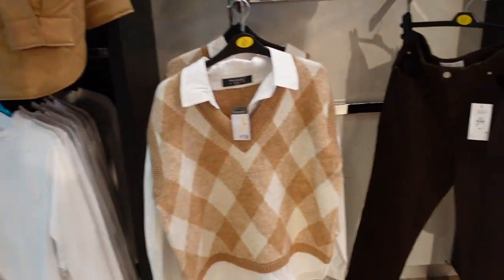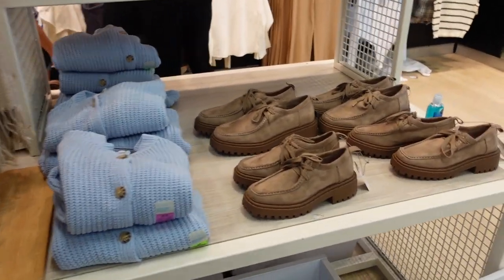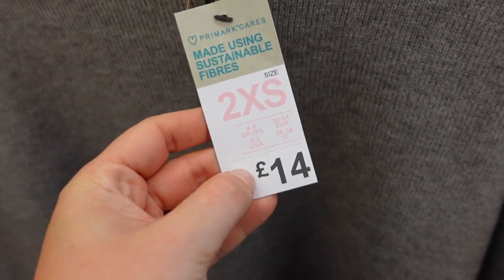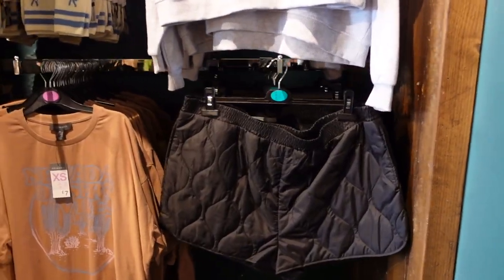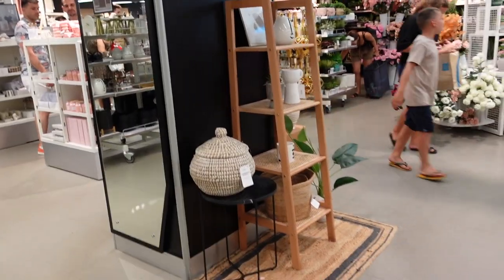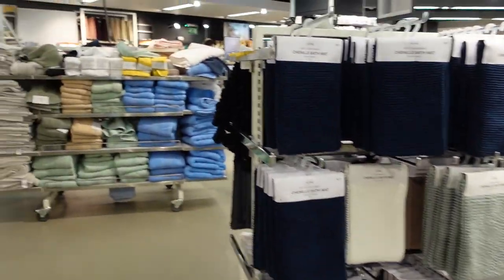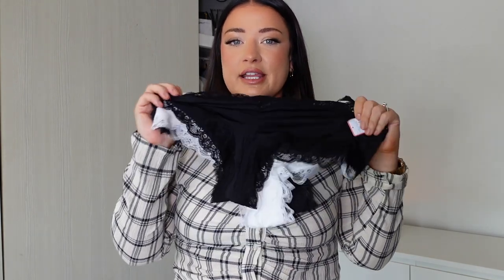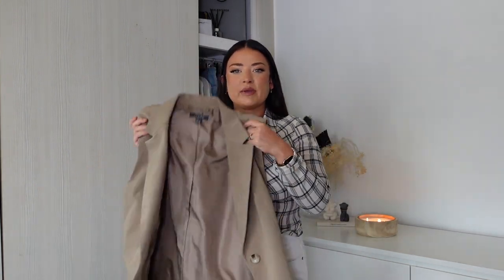🍂 NEW IN PRIMARK AUTUMN 2022 | COME SHOPPING WITH ME TO LONDON'S BIGGEST PRIMARK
THINGS YOU MIGHT WANT TO KNOW:

HEIGHT: 5FT 2.3
SIZE: SIZE 12-14
AGE: 32 YEARS OLD

ISIF: ELR
LOOKFANTASTIC: LFEMILYLR
BOOHOO: EMILYLR
HELIOCARE: HELIO118
NASTYGAL: EMILYLR35
SHEIN: EMILYLUCY15